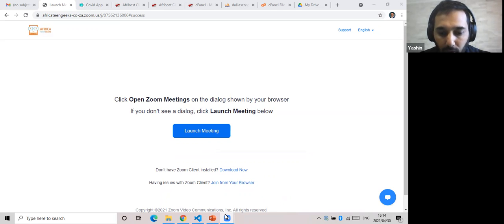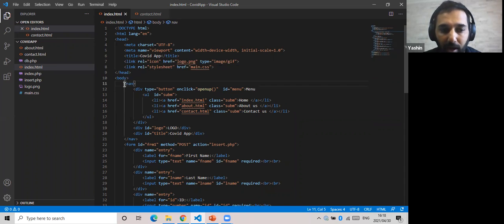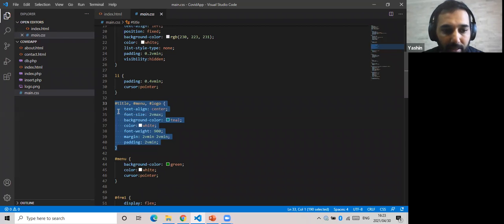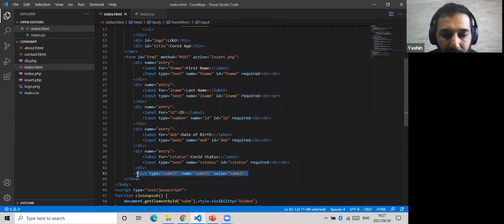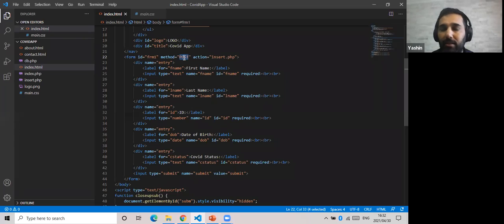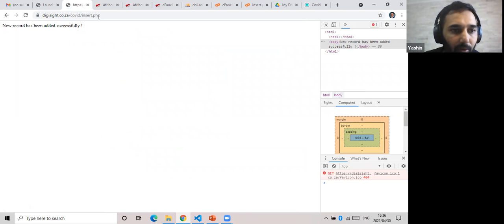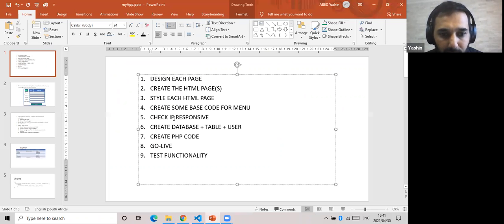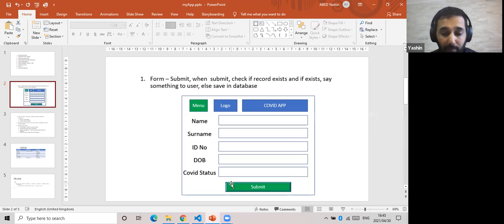Web App Development Part3 | Simple web app development using HTML, CSS, JavaScript, PHP, MySQL